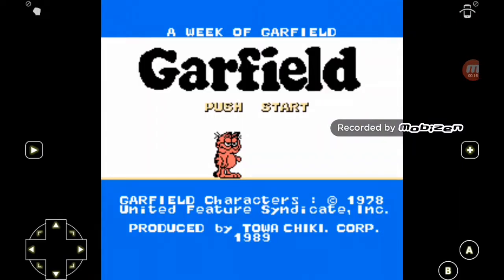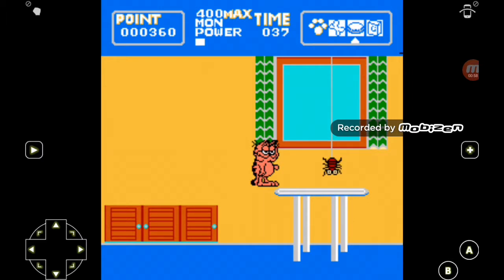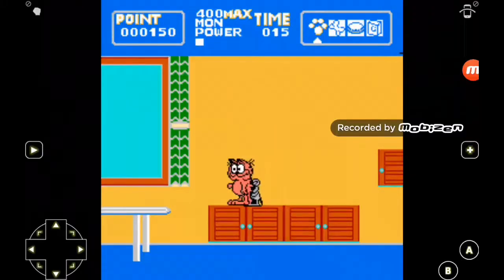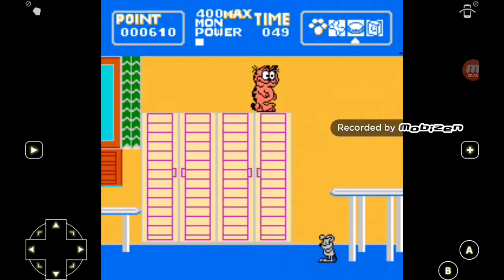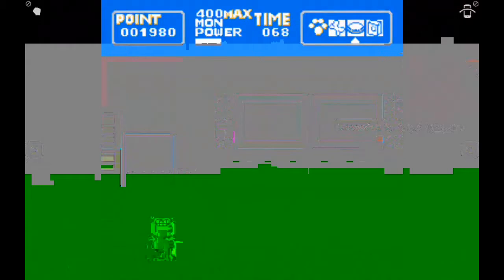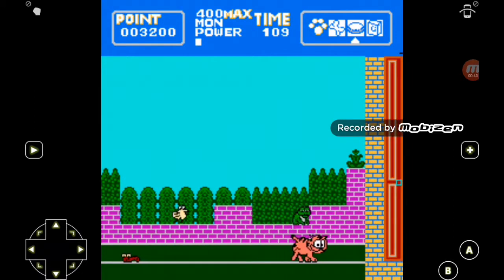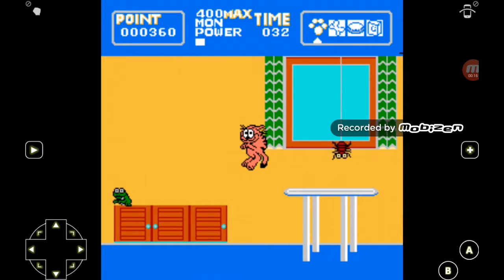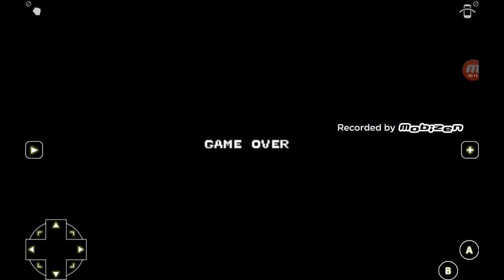THE GAMES COURT a week of garfield nes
Garfield had an nes game. I'm just as suprised as you. I looked at this before but the video was lost so i'm doing it again. Lets see how the game fairs under my harsh critique.